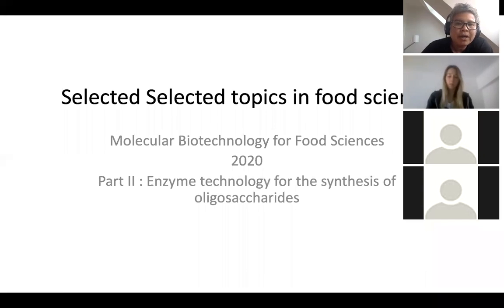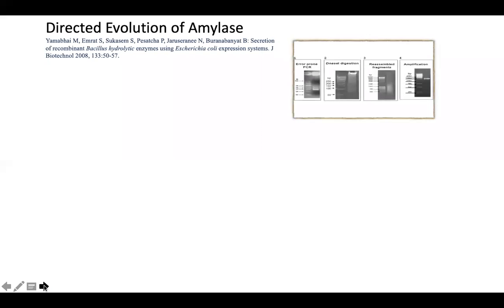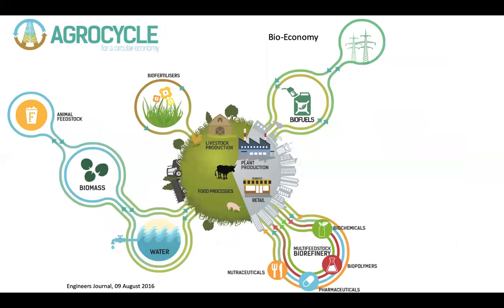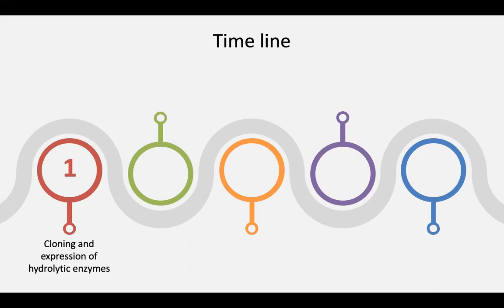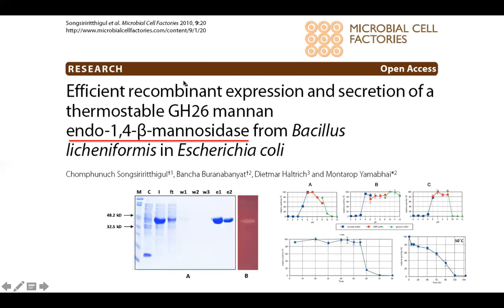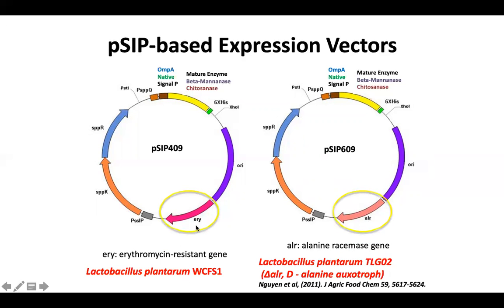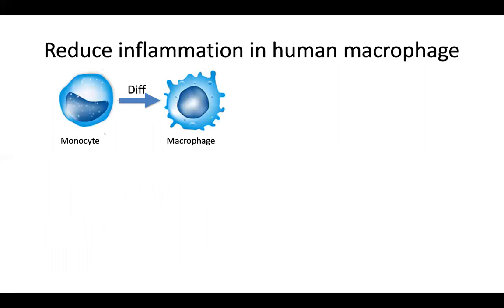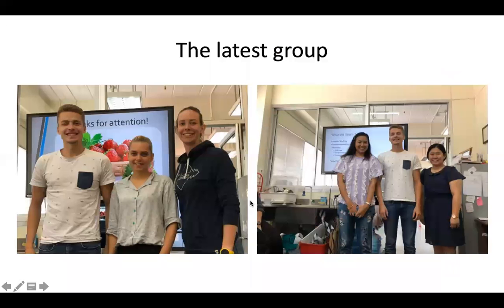Value creation of agricultural wastes using enzyme technology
Selected Topics in Food Technology